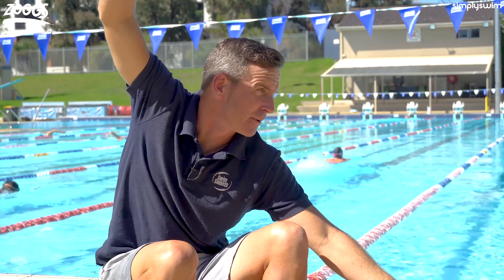Safety Tips When Open Water Swimming | Zoggs Advice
Safety Tips When Open Water Swimming

Zoggs have teamed up with Paul Newsome from Swim Smooth to give you the best open water swimming advice. In this video, Paul talks about safety tips when open water swimming.

Sources